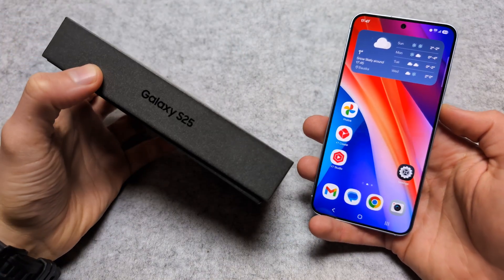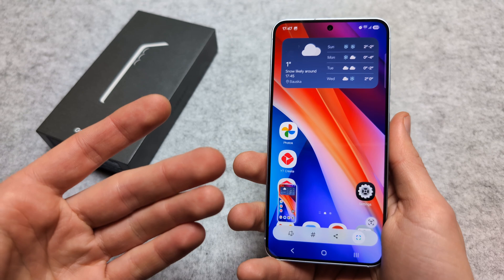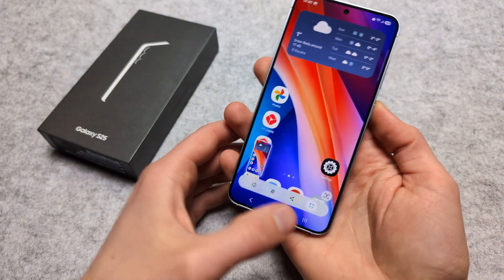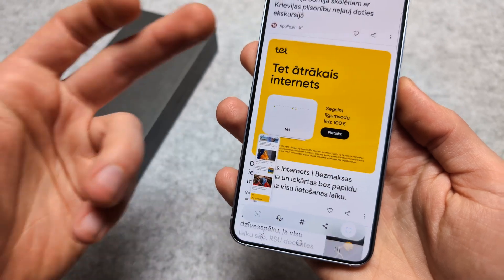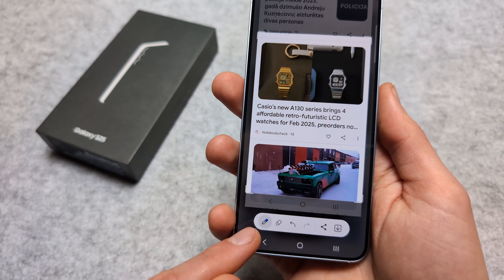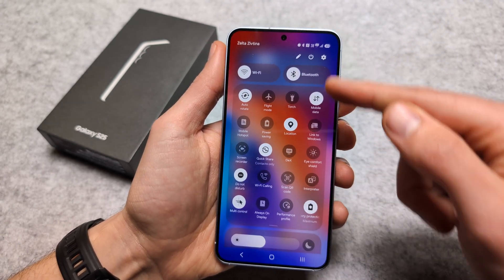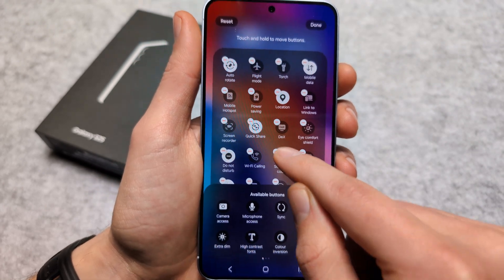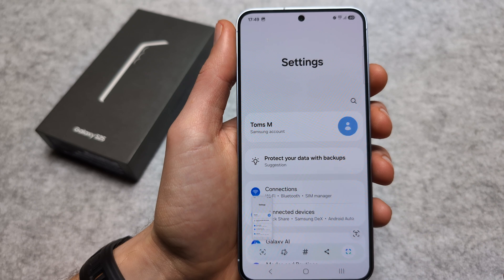Samsung Galaxy S25 Ultra - How to Take ScreenShot (3 Ways + Whole Page Screen Capture)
How to take a Screenshot on Samsung Galaxy S25 Ultra